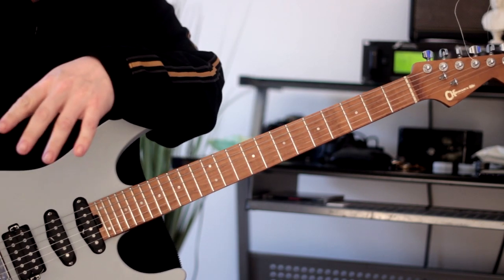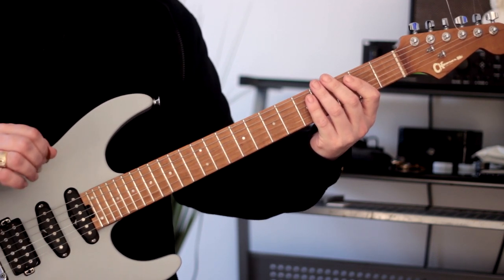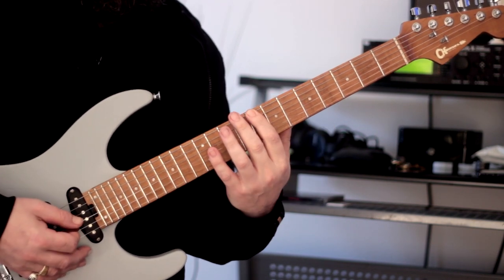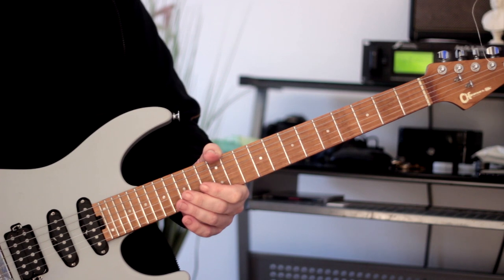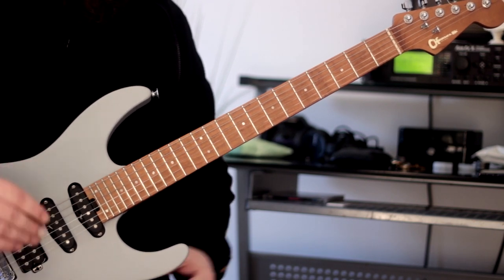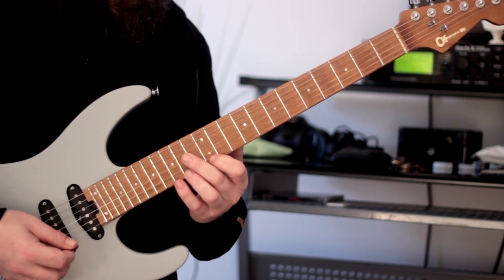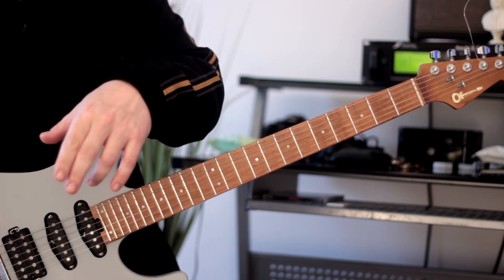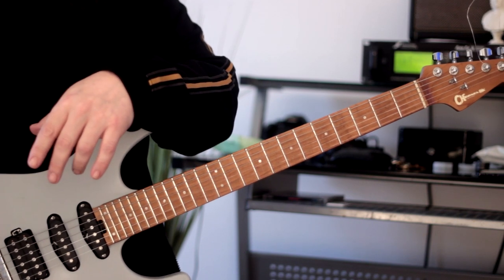Fretboard Knowledge - Minor7b5 Arpeggio (and its inversions)